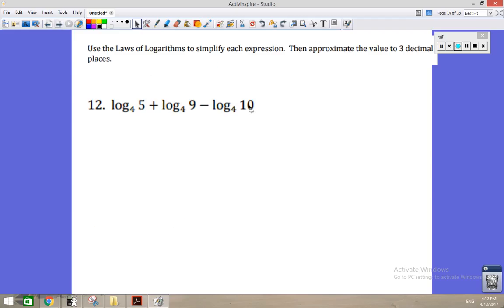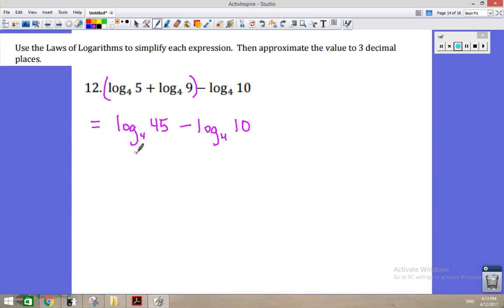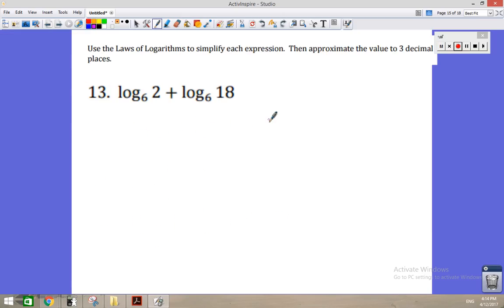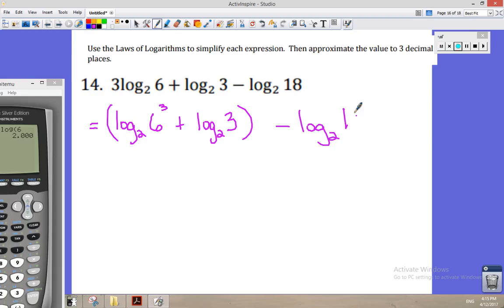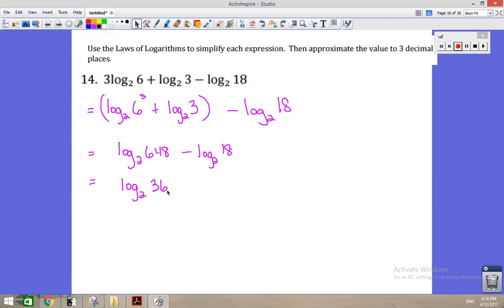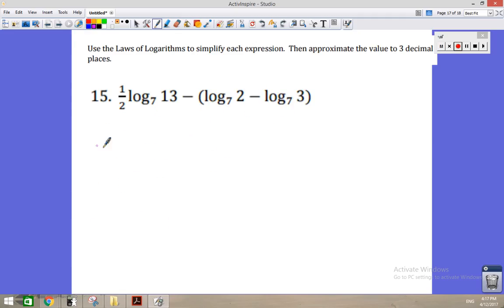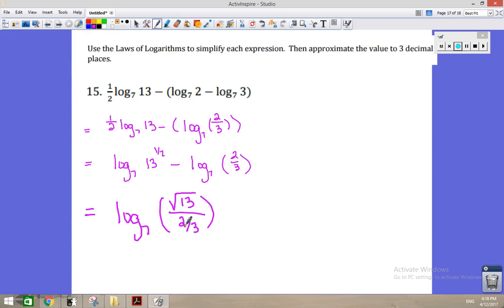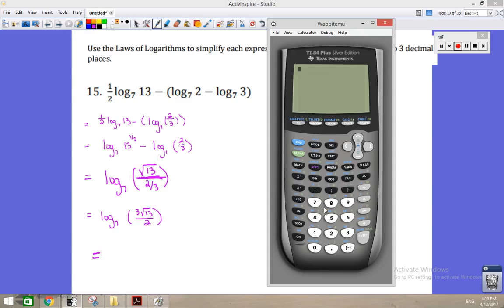gp4 ca skill 5e day2 problems 12 15 solutions